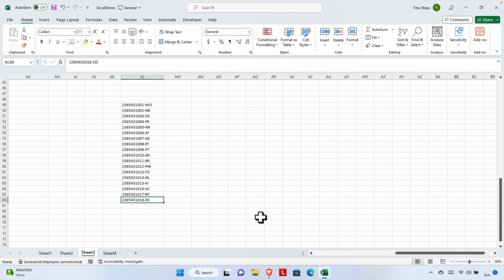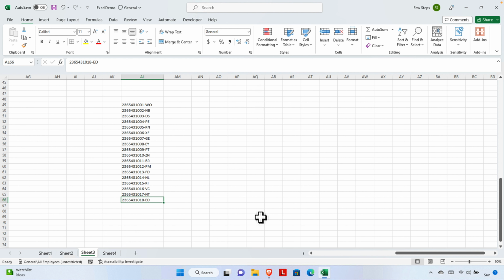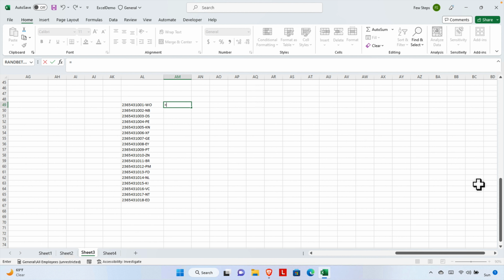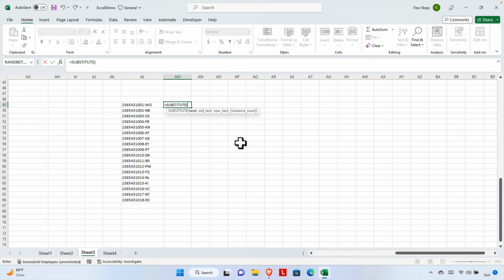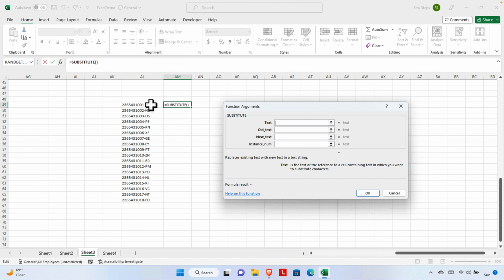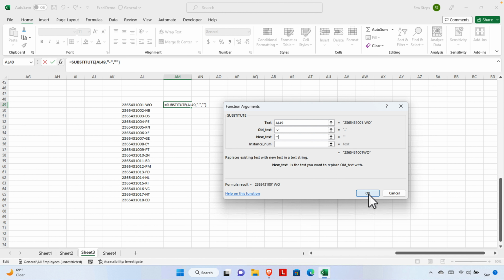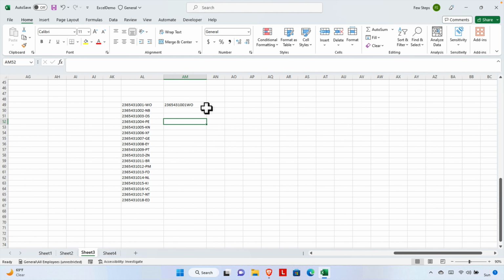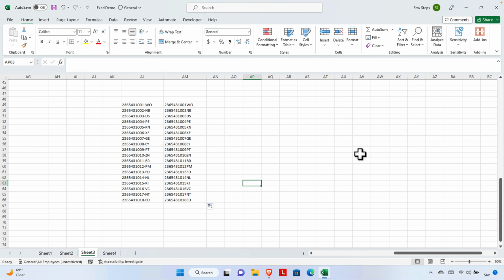How to Remove Specific Characters from Cells in Excel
This video explains How to Remove Specific Characters from Cells in Excel.